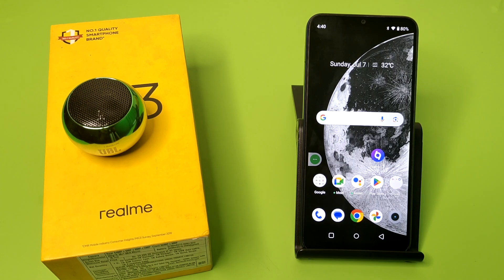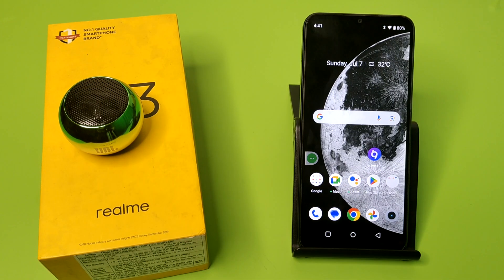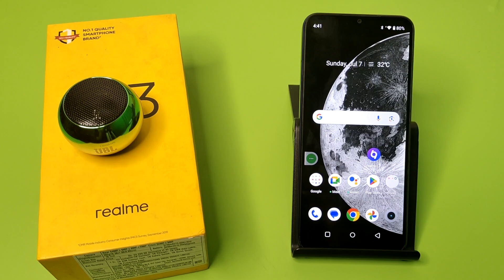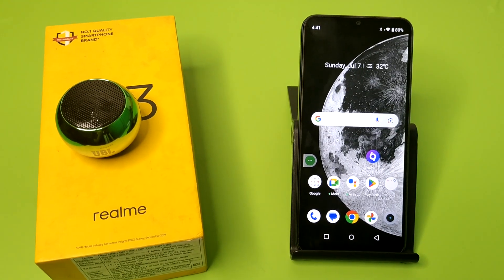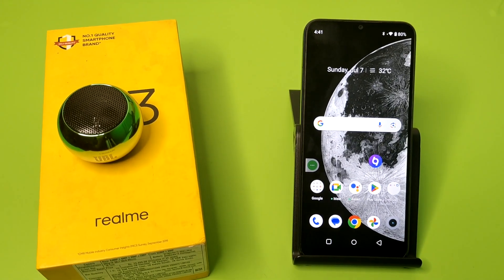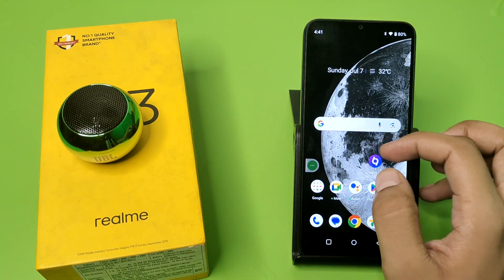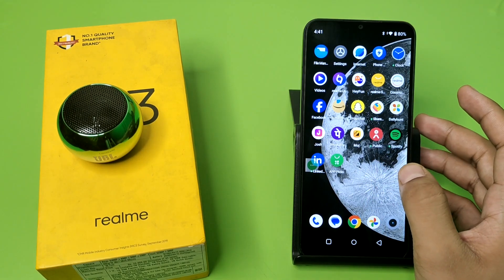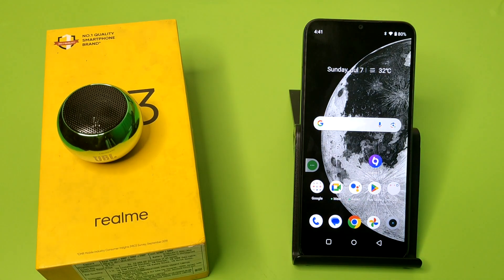Does Realme C63: Have lightning edges